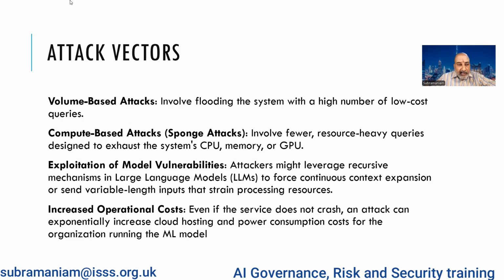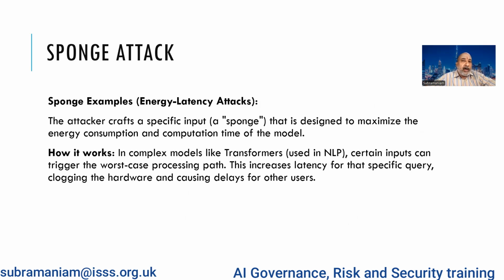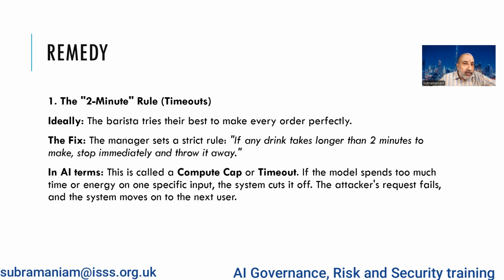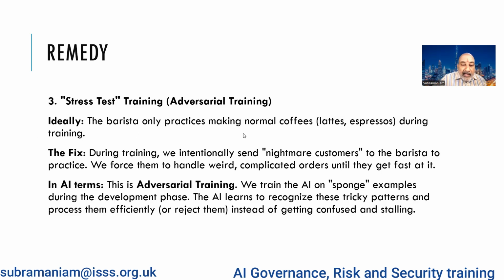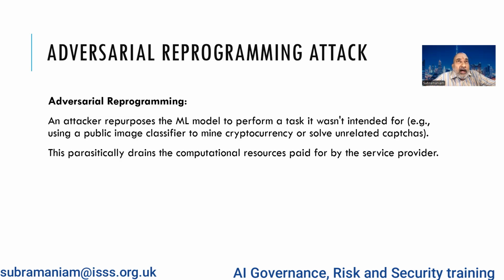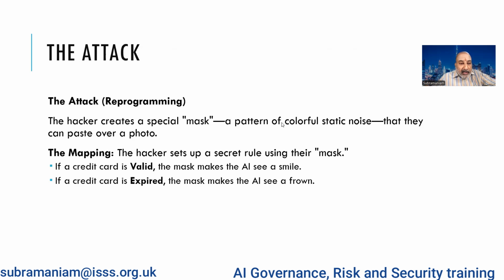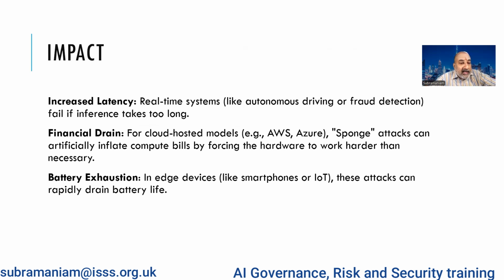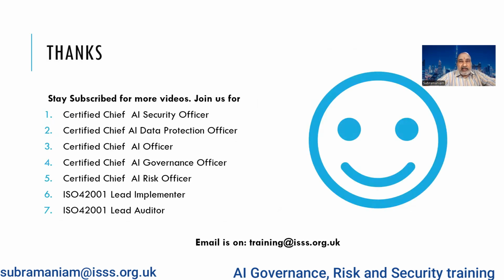Google SAIF Denial of ML Service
"Denial of ML Service" refers to a type of cyberattack that makes a machine learning (ML) system, such as a Large Language Model (LLM), unavailable or significantly degrades its performance for legitimate users.
Overview
Unlike traditional Denial-of-Service (DoS) attacks that target network bandwidth, Denial of ML Service attacks (also known as Model DoS attacks or "Sponge Attacks") specifically target the computational resources used for the model's inference or training. This can lead to various problems, including:
System Slowdown or Crash: The model becomes slow or unresponsive to requests.
Increased Operational Costs: The attack consumes excessive CPU, memory, or GPU resources, leading to higher cloud hosting bills for the service provider.
Poor User Experience: Legitimate users face long wait times or are unable to access the service.
Common Attack Vectors
Attackers employ different methods to overload ML systems:
Volume-Based Attacks: The attacker floods the system with a high number of requests.
Compute-Based Attacks (Sponge Attacks): The attacker sends a small number of carefully crafted, computationally intensive queries that force the model to perform complex or recursive operations, exhausting resources.
Input Length Exploitation: Sending inputs that approach or exceed the model's context window limit to exploit inefficiencies in processing variable-length data.
Resource Drain: Triggering scenarios where an AI system consumes excessive memory or enters infinite loops, wasting resources indefinitely.
Mitigation Strategies
Defending against Denial of ML Service attacks requires a multi-layered security approach:
Implement Rate Limiting: Restrict the number of requests a single user or IP address can make within a specific timeframe to prevent overload.
Validate and Limit Inputs: Enforce strict checks on user inputs, including size limitations (e.g., character count) and content validation, to prevent malicious inputs from reaching the model.
Monitor Resource Usage: Continuously track the ML system's resource consumption to spot unusual spikes or patterns that may indicate an ongoing attack.
Isolate Resource-Heavy Operations: Prevent any single request from consuming a disproportionate amount of resources by setting limits on processing time or memory per request.
Use Asynchronous Processing: Handle data processing asynchronously to ensure the server remains responsive even under heavy load.
Employ ML for Detection: Use machine learning models to analyze network traffic and system behavior to detect and classify potential DoS attacks